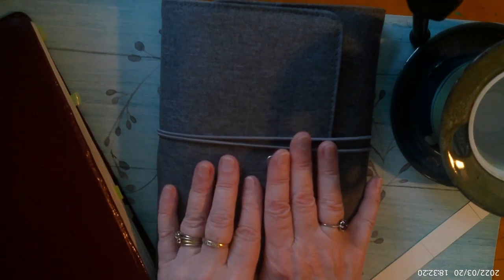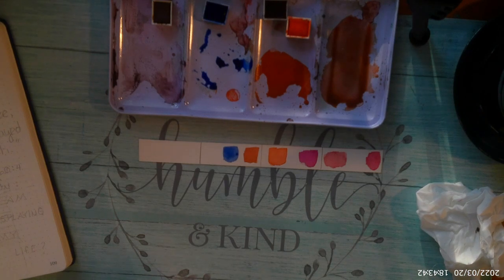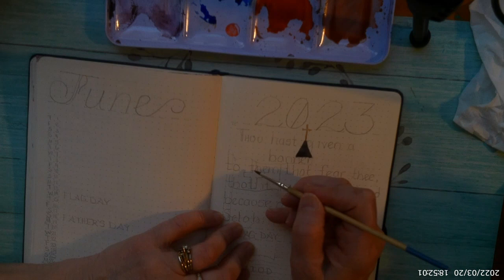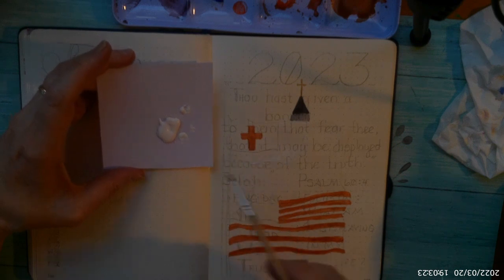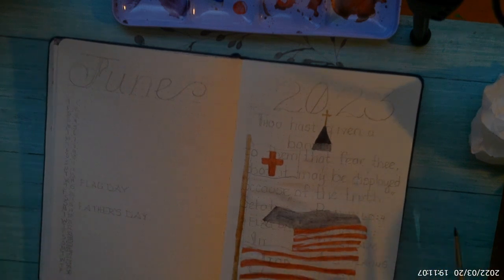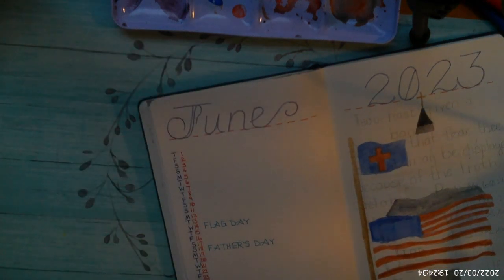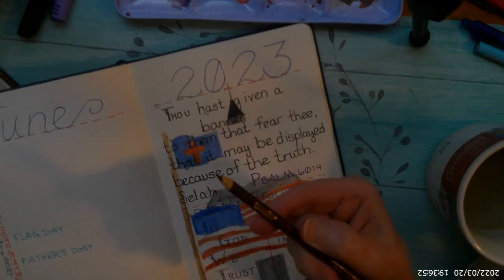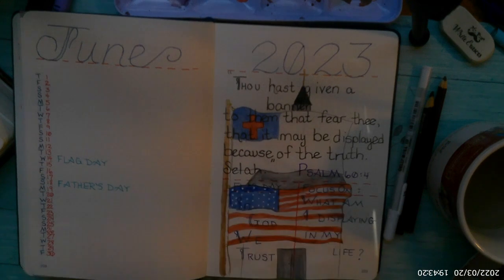June's Currently Page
Let's set up our June Currently together.

Instagram as: heavenly__inspried_crafts
Pinterest as: heavenlyinspiredcrafts